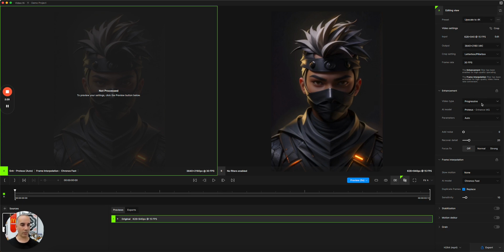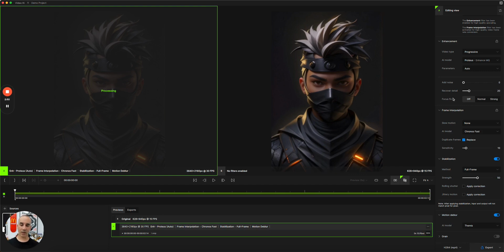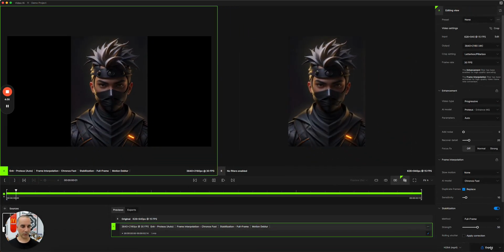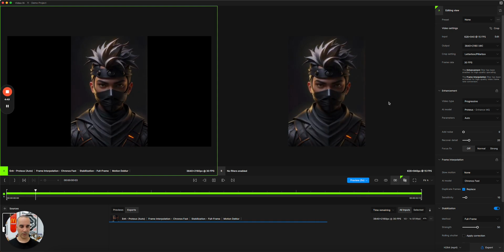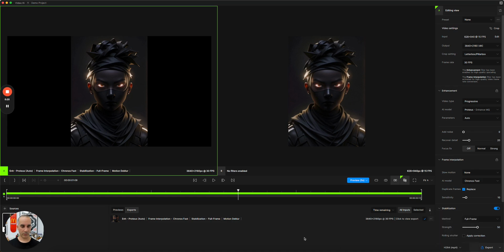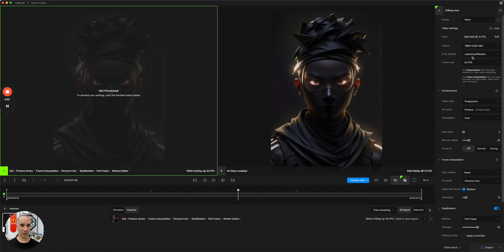01-Lesson 1 Upscaling Videos with Topaz Video AI